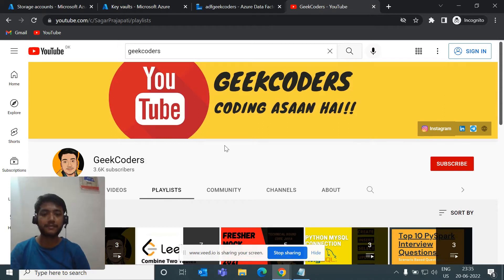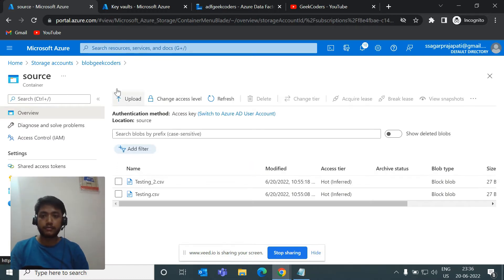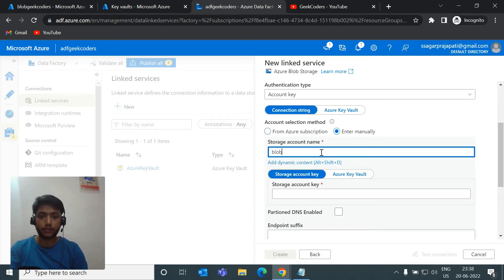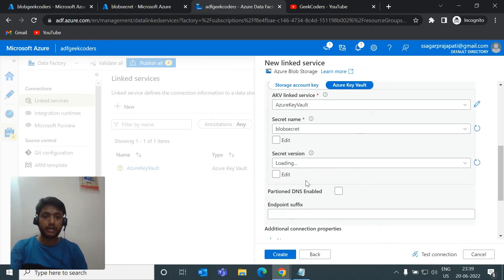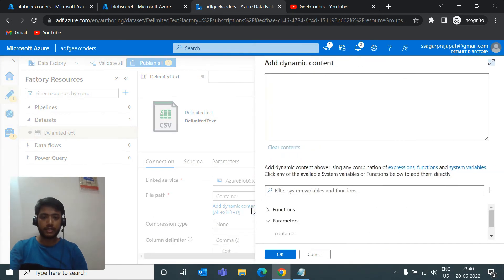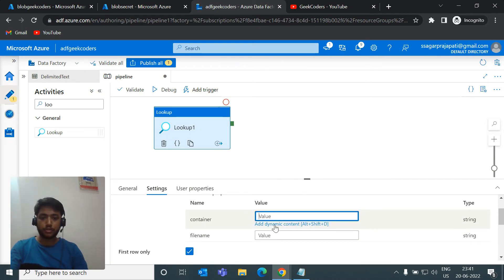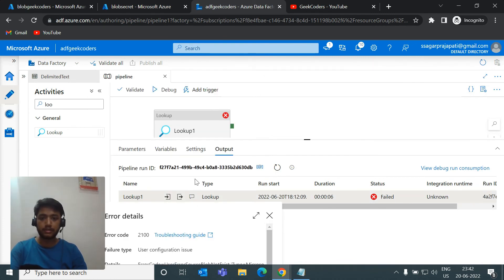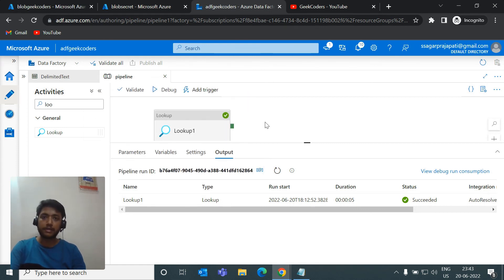#5 How to Parameterize the dataset | Azure Data Factory Tutorial